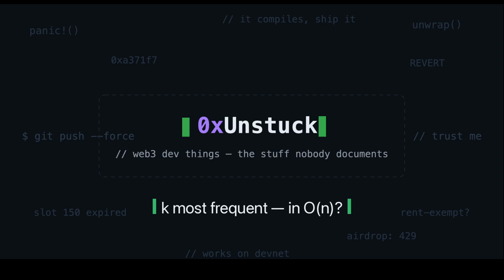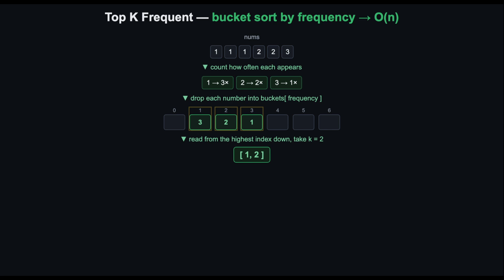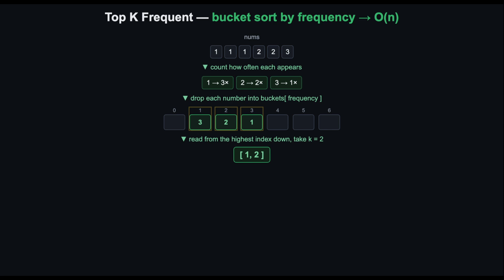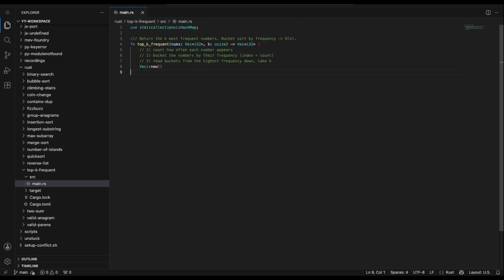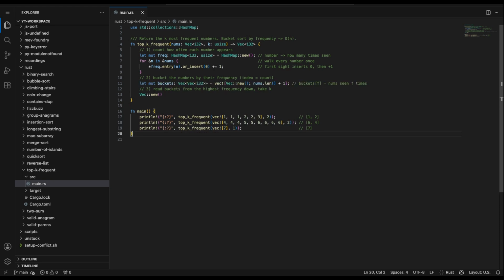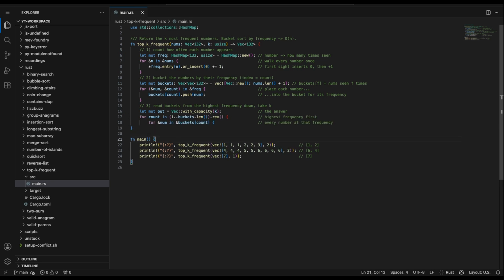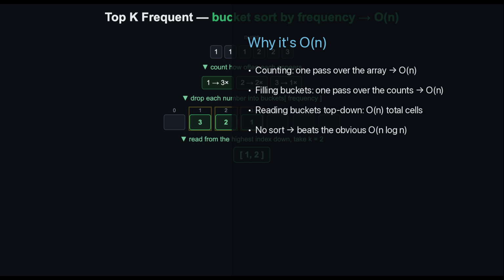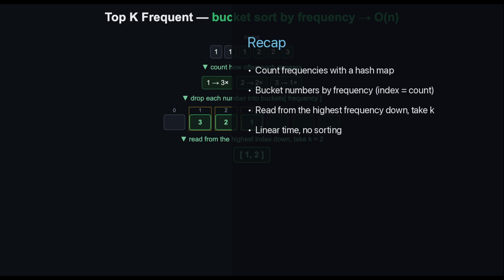Top K Frequent: Ditch Sorting, Use Buckets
Solve the top k frequent elements problem in Rust using an efficient O(n) linear time complexity approach. Master bucket sort techniques.

This tutorial demonstrates how to optimize your code by moving from standard sorting methods to a linear time complexity approach. If you are preparing for technical interviews or improving your Rust programming skills, this walkthrough provides the exact logic needed to handle frequency counting and bucket sorting efficiently.

We cover the step-by-step implementation of the algorithm, starting with how to count element frequencies and then mapping those values into buckets. By following this method, you will see how to avoid the overhead of O(n log n) sorting, resulting in a faster, more scalable solution for finding the top k frequent elements in any given array.

⏱️ Chapters
0:00  Intro — k most frequent, in O(n)?
0:19  The problem
0:40  The bucket-sort idea
1:09  The Cargo project
1:17  The skeleton
1:38  Step 1 — count frequencies
1:59  Step 2 — the buckets
2:23  Step 3 — read + take k
2:44  cargo run
3:00  Why it's O(n)
3:27  Recap

🧰 Stack: Rust (cargo) · LeetCode #347 · hashing / bucket sort

• SOL / USDC (Solana):  3bQPvjmVr2hXdZuzByxmoo3kwkjUwTdnerUUDYUweF2K
• ETH / USDC (Ethereum):  0xf96102f5f500f1E51E3A1e9B576977fB2EaC83E5
• USDT (Tron):  TXA9qxr9yZjV3yEPiN9gGYzV6agfCUbizj